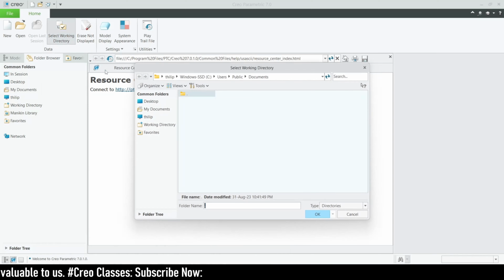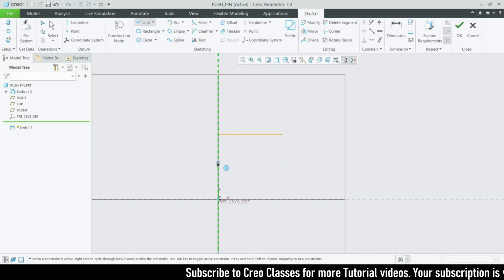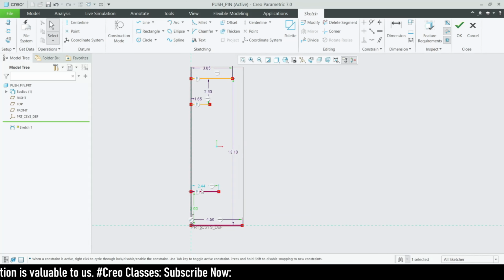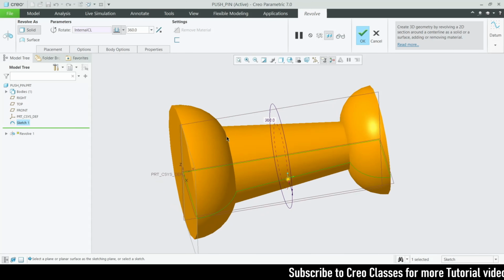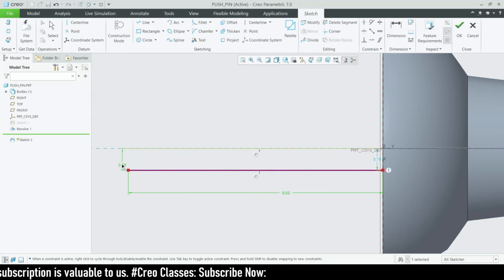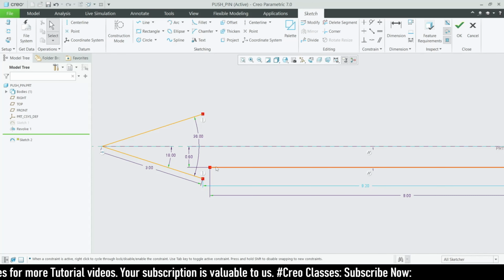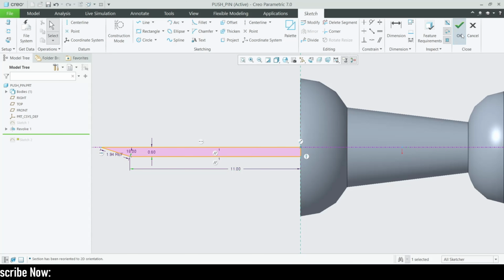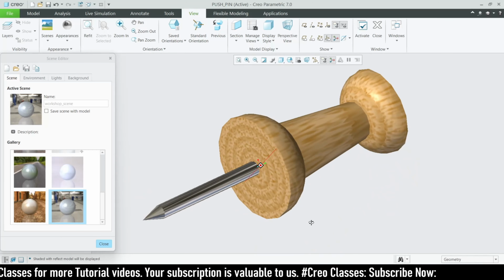Creating " PUSH PIN " in Creo, Full tutorial video with detailed explanation.